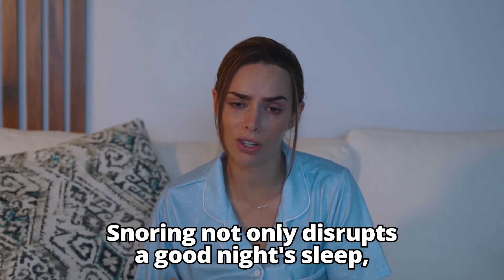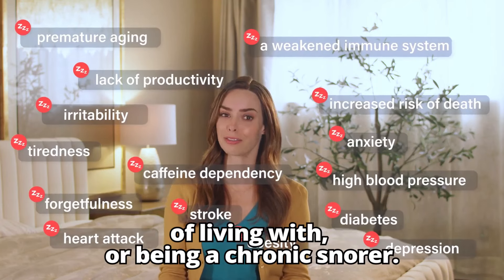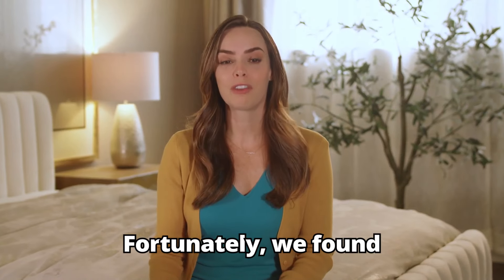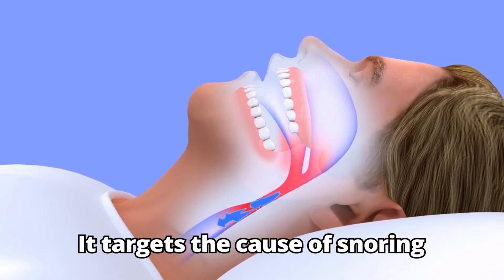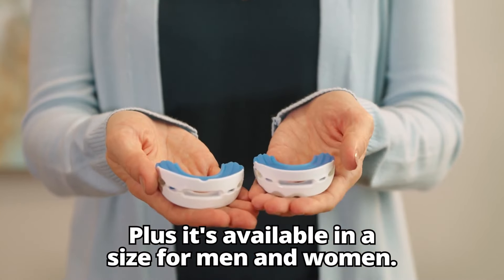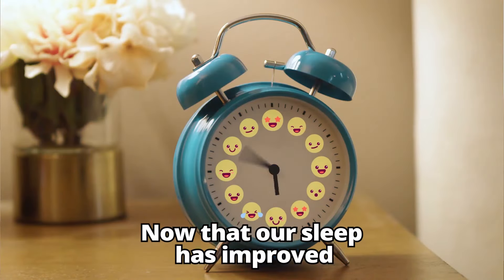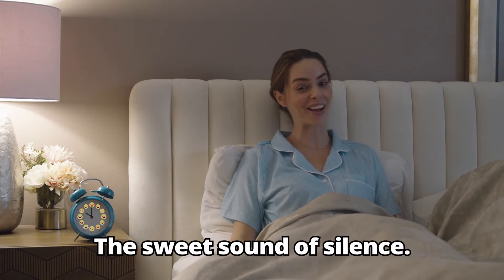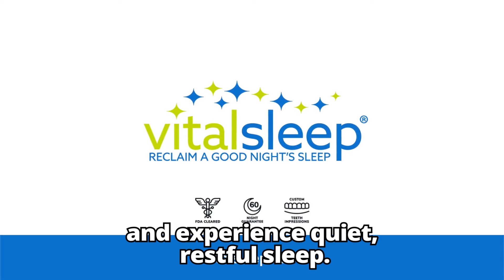How To Stop Snoring with the Vital Sleep Snoring Device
Do you want to learn how to stop snoring?

"They all laughed at me because of my snoring."

Hey, if your annoying snoring has been frustrating you for a long time, and you're tired of waking up feeling exhausted, then VitalSleep can help.

VitalSleep is a personalized snoring solution that improves breathing and combats harmful snoring so you can wake up feeling well-rested.

Learn how we have helped hundreds of thousands of adults stop their snoring problems

If you want to wake up feeling well-rested, have more energy during the day, and sleep without embarrassing and unhealthy snoring, then VitalSleep can help.

Our job has been to help as many people get quality sleep without expensive or uncomfortable anti-snoring contraptions.

Have you ever had a friend who was a chronic snorer?  Did notice how his poor sleep left him unhappy, feeling alienated, embarrassed, and tired during his day.

It's not just snoring that you want to stop. Think about how snoring can impact a person's health and how bad sleep affects how they feel and function during the day.

There have been many studies that show snoring can cause chronic fatigue, difficulty concentrating, diabetes, and even heart attacks. Snoring can also lead to on-the-job accidents and even car crashes.